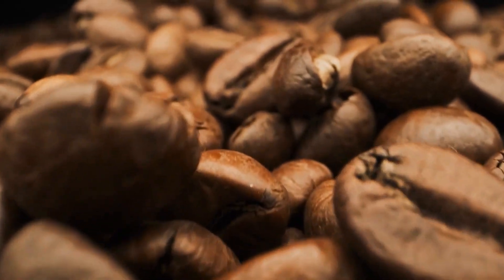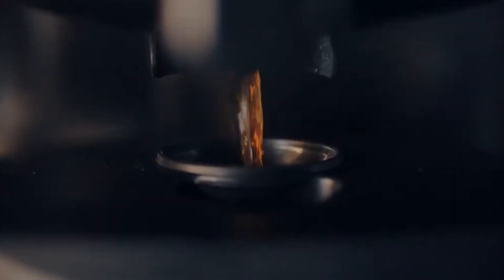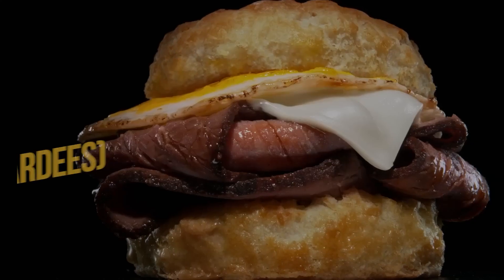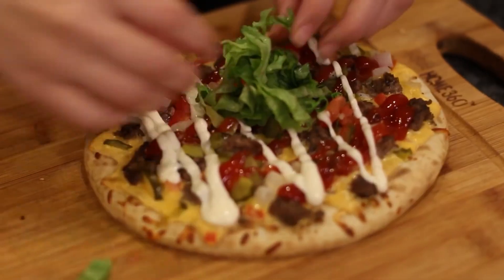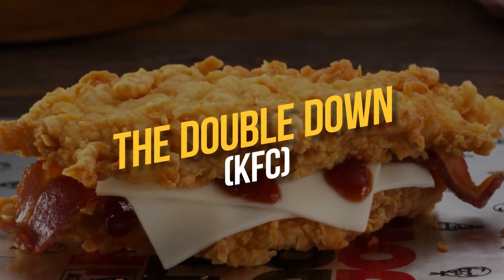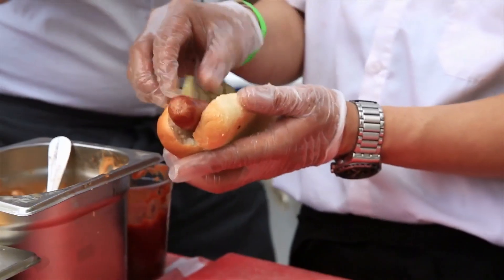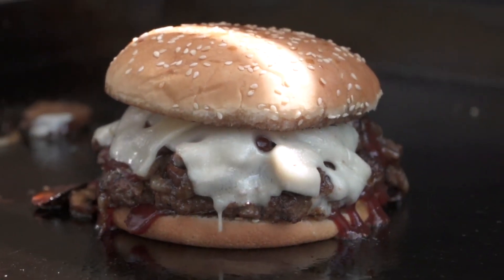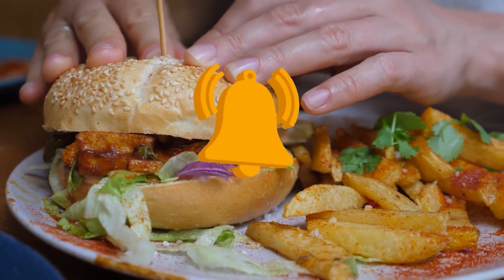The Most Craziest Fast Food Items Ever!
Have you ever wondered what would happen if a coffee chain combined buffalo sauce with a latte? Or what would it be like to eat a chocolate sandwich from a taco joint?

Well, look no further because we have compiled a list of the top 10 craziest fast food items that will leave you questioning the sanity of these fast food chains.

Welcome to Amuse Top 10, where we explore the most bizarre and crazy fast food items worldwide. So, grab a snack and prepare to dive into the world of fast food misfires.

We're Here To Help You Find The Best Entertainment On The Planet. We've Got Top 10s Of Everything From Celebrity Gossip To The Latest Movie Releases, TV Shows, And Even Video Games—All In One Place.